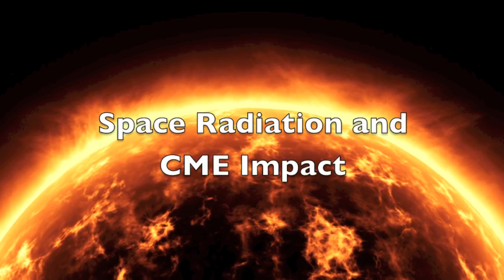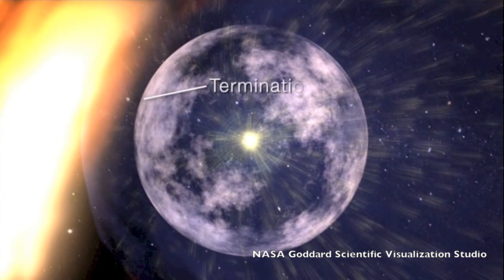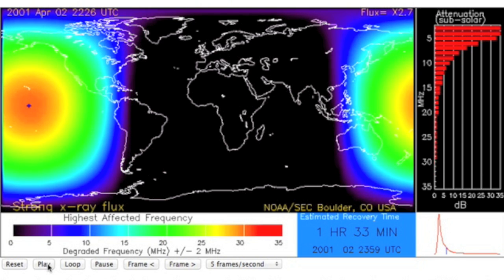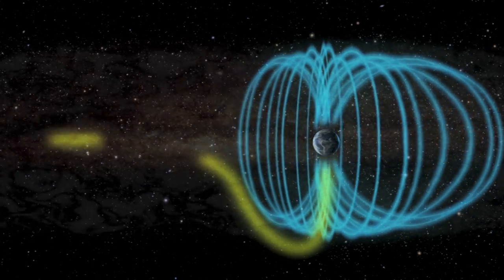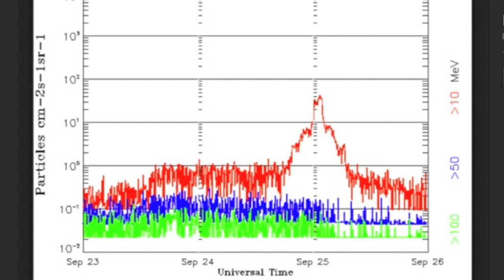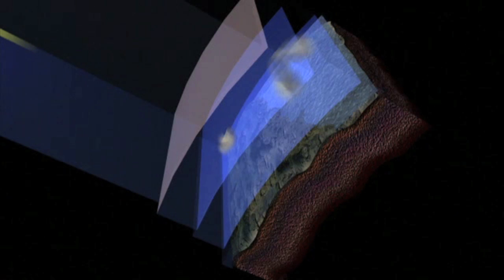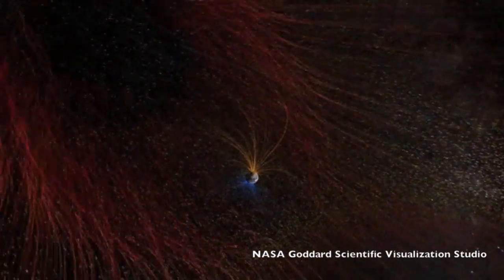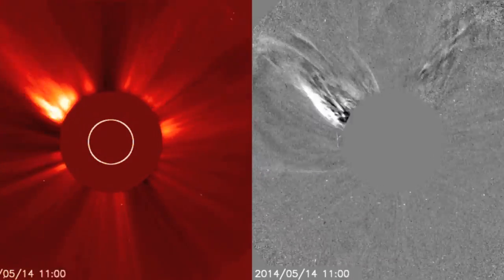Space Radiation & CME Impact | Sun Series 5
Sun Series - Space Radiation & CME Impact